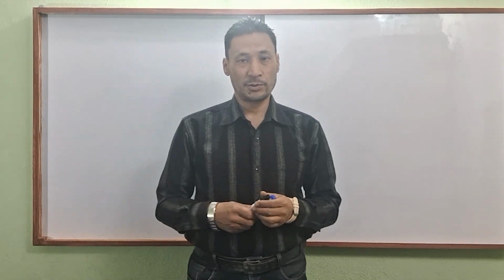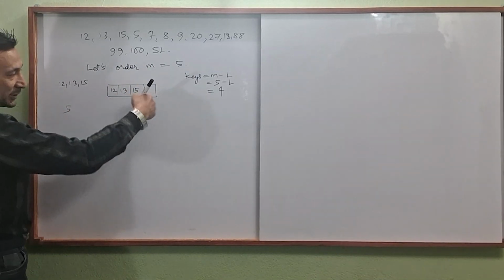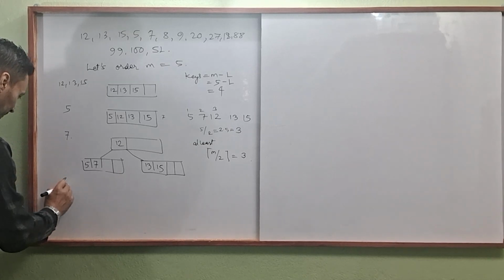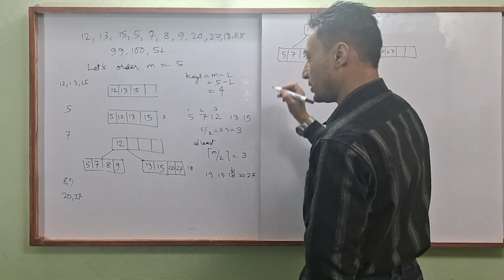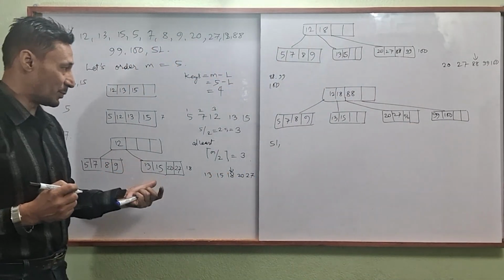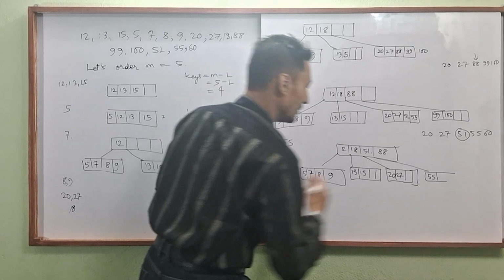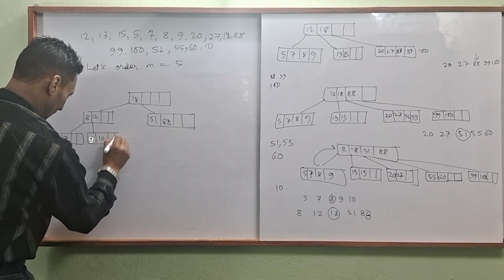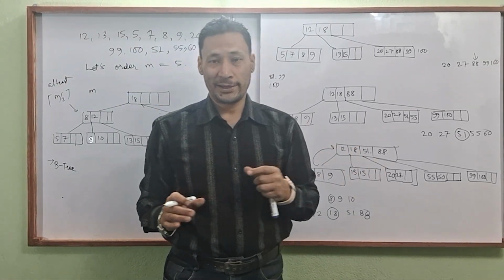Creating b-tree, a simple example. Data Structure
This video shows how to insert data and create B-tree with a simple example in Data Structure.